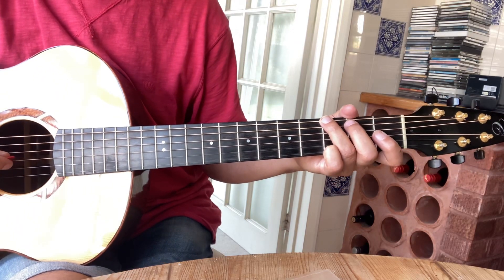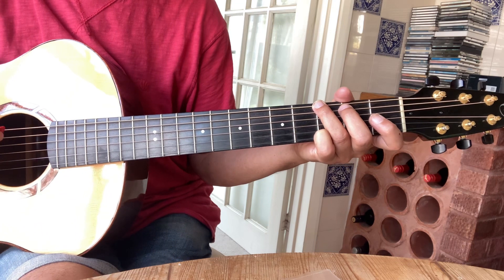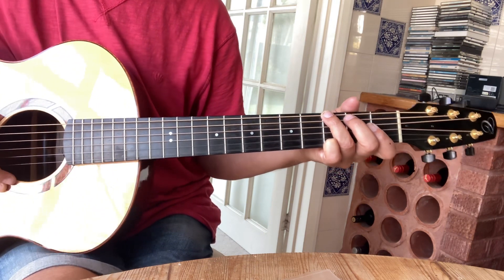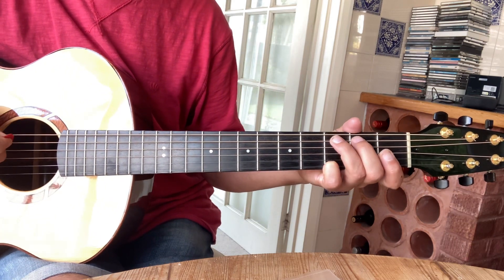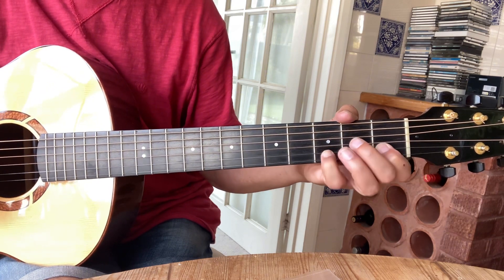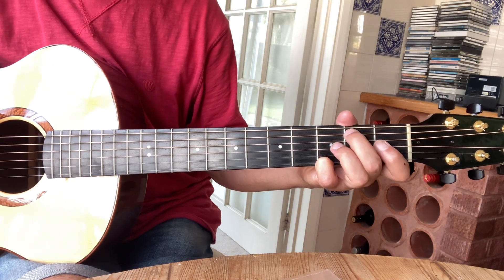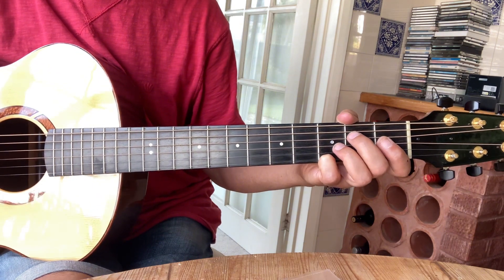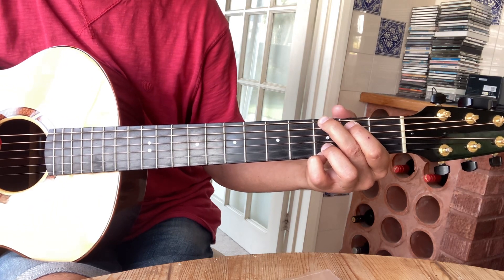Theta incredible string band guitar lesson Robin Williamson Mike Heron